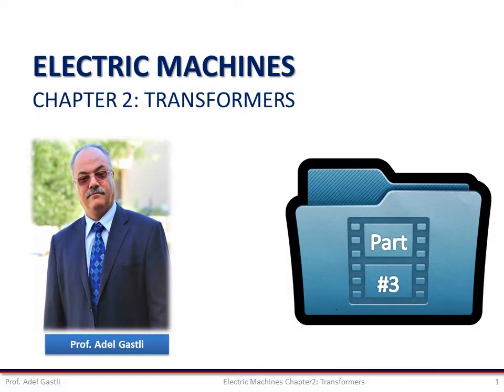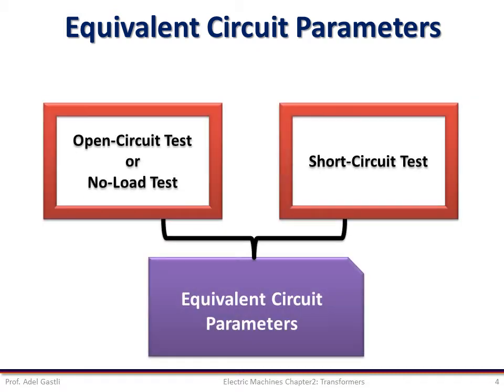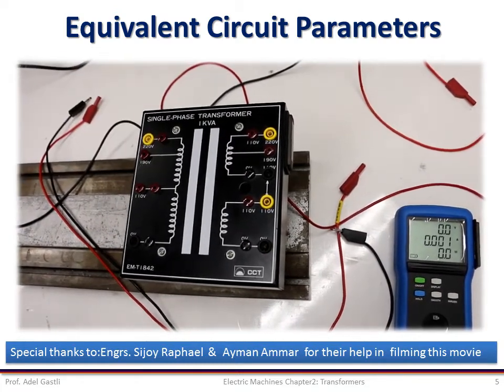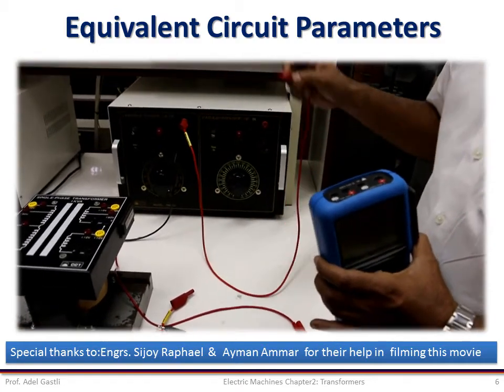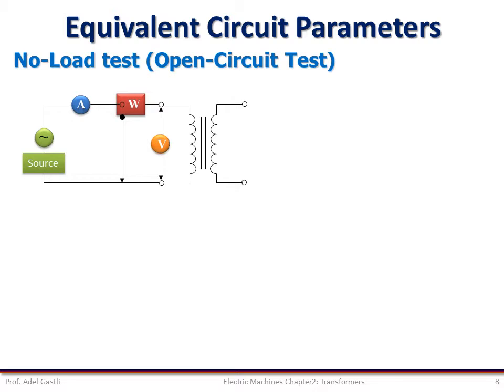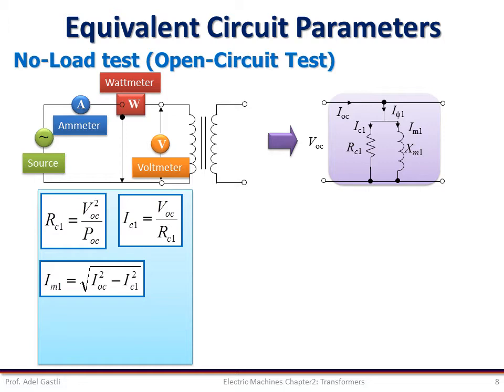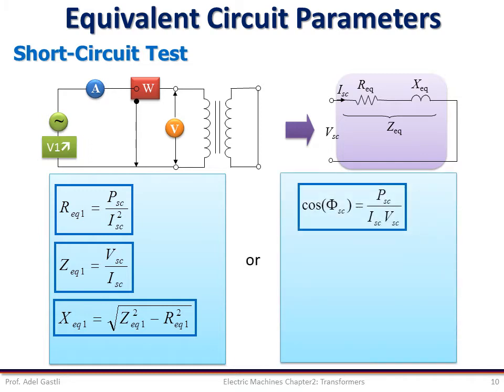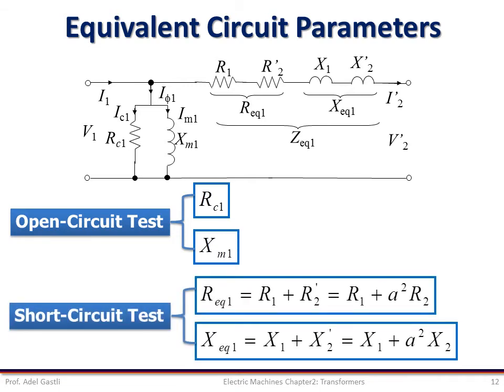Electrical Machines: Transformers Part (3/8)